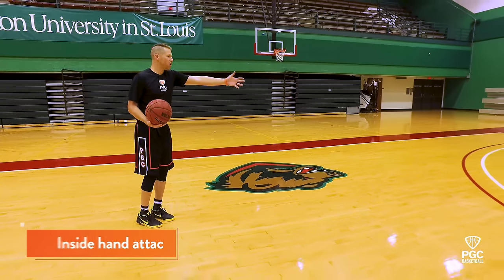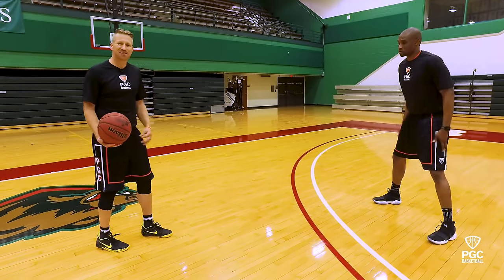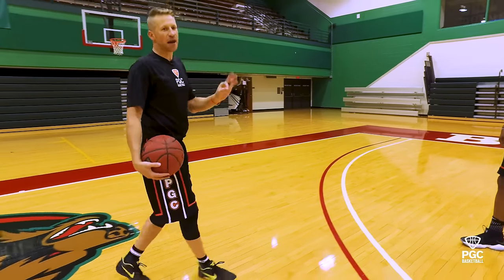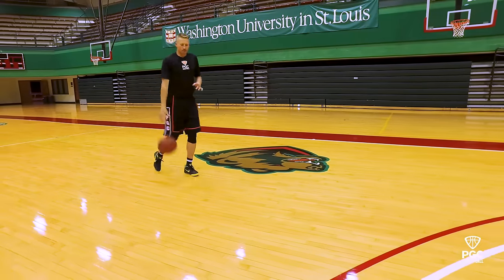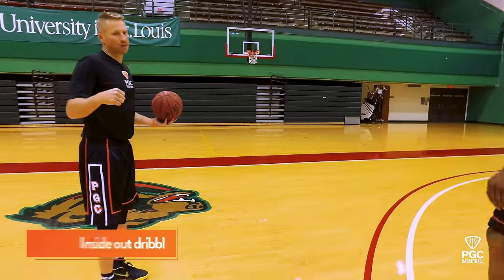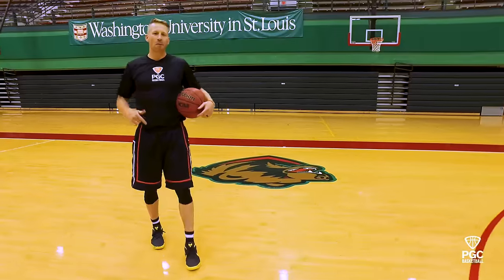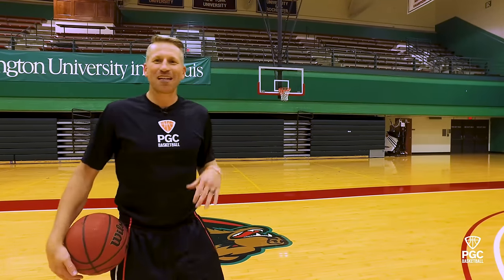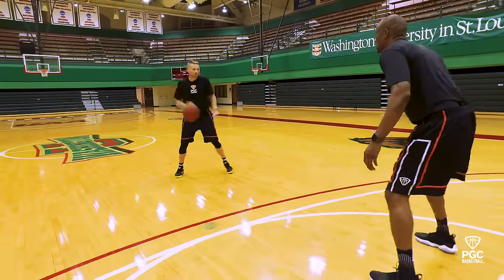Beat Any Defender Off The Dribble | Skills Training | PGC Basketball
Unlock the secret of how to beat any defender off the dribble with PGC Director of Player Development Tyler Coston and PGC Director Jayson Wells.  Using unconventional methods like attacking with your inside hand and implementing a shuffle dribble, you will use your defender’s speed against them and gain a big advantage on offense.

1. Join the PGC Coaching Club - Over 15,000 high school, college, NBA and WNBA coaches have become the coach they want to be by training with our expert coaches and mentors. If you’re a coach and you're new to PGC, start here…

2. Become the Smartest Player on the Floor - Stop playing like everyone else on the court… Get 3 free videos that will help you immediately start scoring more easy buckets, make better decisions in the paint, and play bigger than your size.

3. Join us at a PGC Camp - Join the over 11,000 dedicated players who attend PGC each year to discover the uncommon skills, leadership traits, and mindset needed to stand out and get noticed by coaches.

4. (NEW) 14 Day On-Demand Online Shooting Course - “The most in-depth shooting course on the planet”. In as little as two weeks, become the “lights out” shooter you’ve always dreamed of becoming – GUARANTEED.

5. PGC+ Membership - Online training for the dedicated player who eats, breathes and sleeps basketball 24/7. PGC+ has everything you need to grow your game, all in one place… and for a fraction of the cost of paying a trainer.